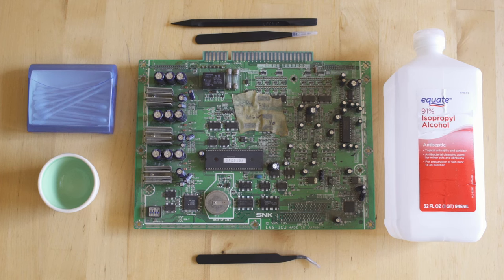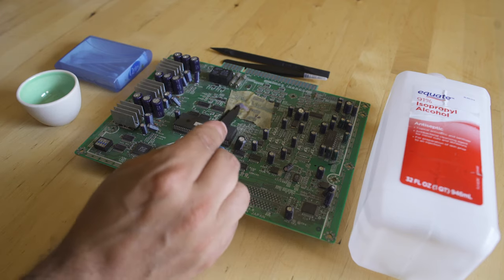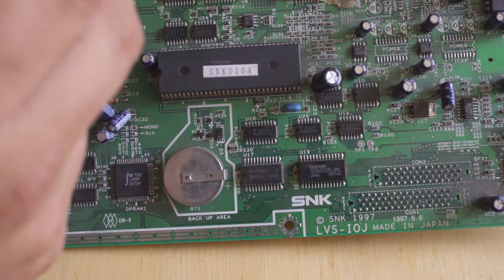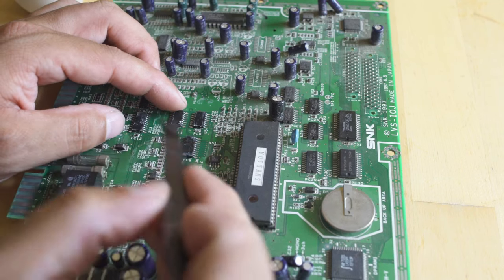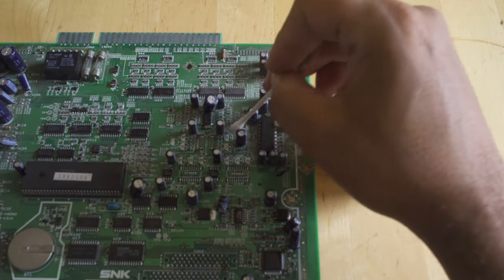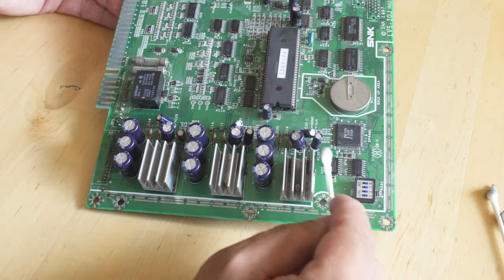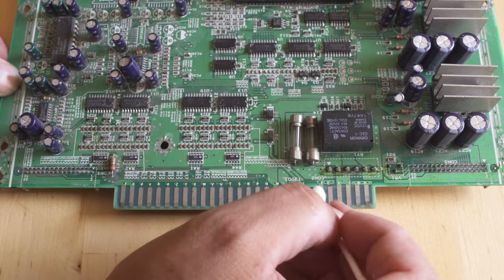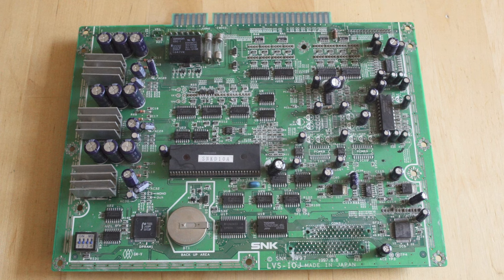How to Clean PCB's - On a Technicality - Video Game Esoterica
I've been asked by a few people how I clean and maintain my arcade games, so as opposed to writing (seeing is much easier) everyone, I decided to make this video.

Cleaning a Hyper Neo Geo 64 I/O Board!

Questions? Comments? Leave them below and I will do my best to answer each and every one of them!

VGE